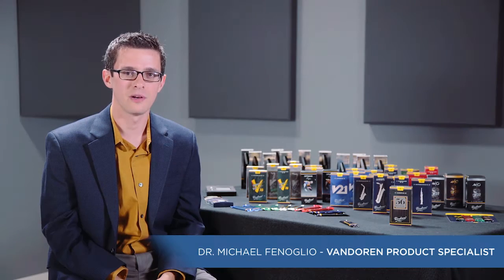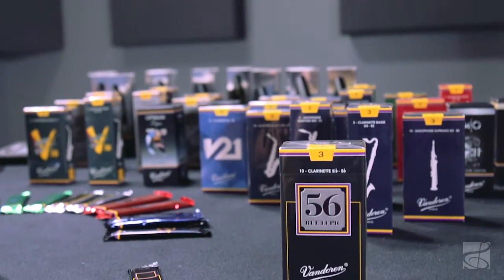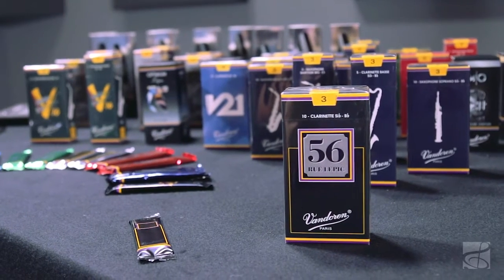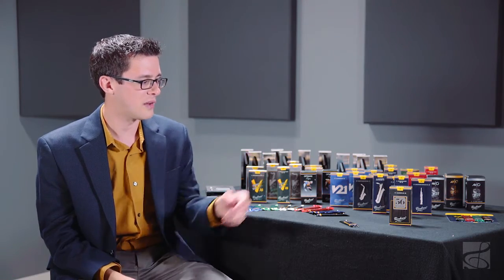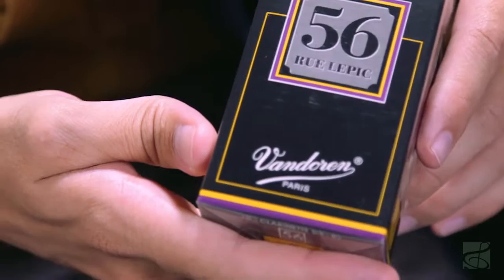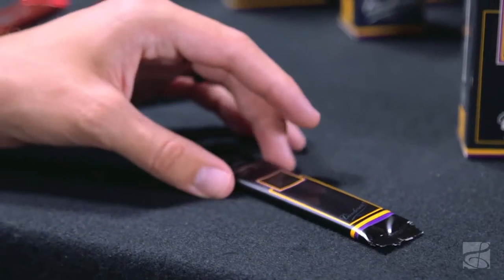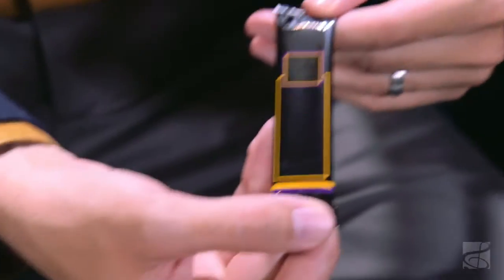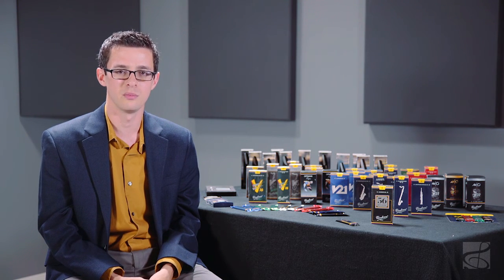Vandoren 56 Rue Lepic Bb Clarinet Reeds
Item # 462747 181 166 | Model # CR5035+

Vandoren 56 Rue Lepic Bb Clarinet Reeds are crafted from a thicker cane and feature a more tapered “heel” or bottom of the reed unlike traditional reeds. This gives the reed it’s dark, pure and more centered sound making it an extremely desirable reed.

Vandoren 56 Rue Lepic Bb Clarinet Reeds are great for soloing or within an ensemble and are available in 3 1/2 strengths. Every pack of Vandoren reeds are sealed in their own flow pack keeping them fresh and longer lasting.

Features:

• Crafted from thicker cane
• Tapered more than traditional reeds at the “heel” or bottom of the reed
• Dark, pure, more centered sound
• Great for solo and ensemble playing
• 3 1/2 strengths
• Every pack of Vandoren reeds are sealed in their own flow pack keeping them fresh and longer lasting